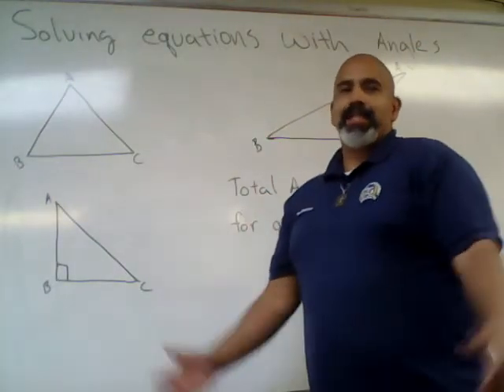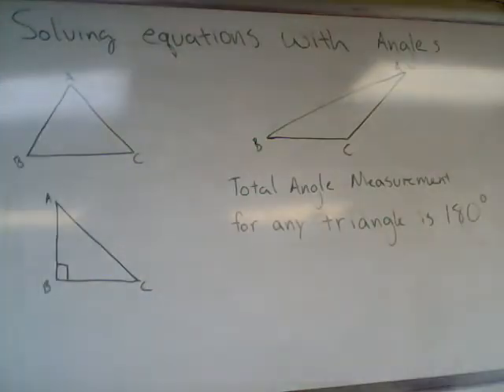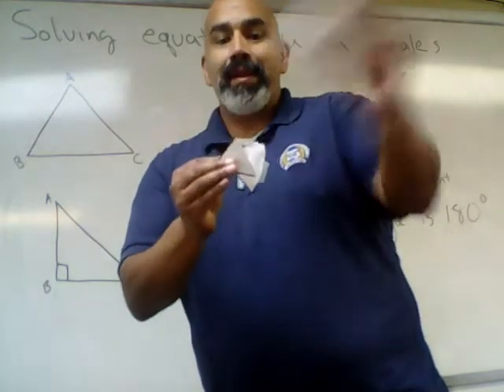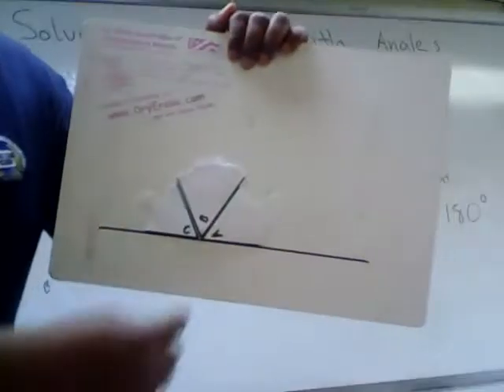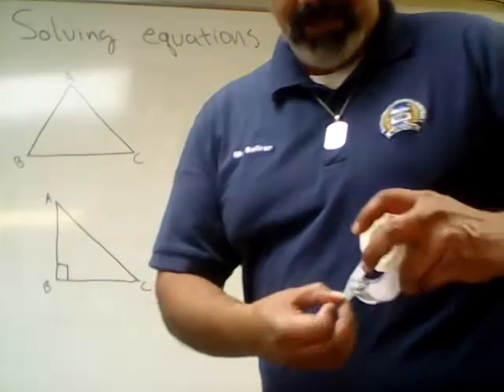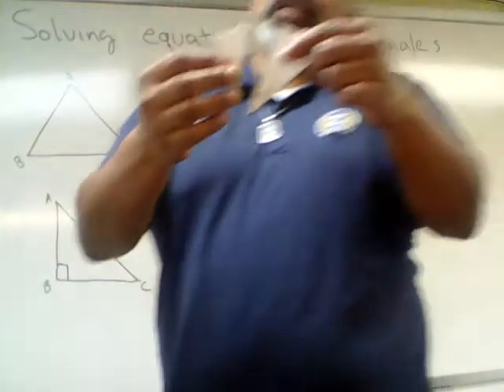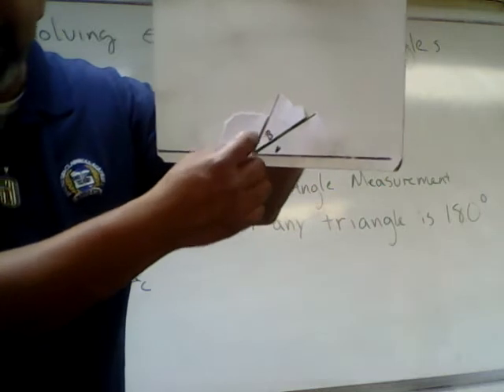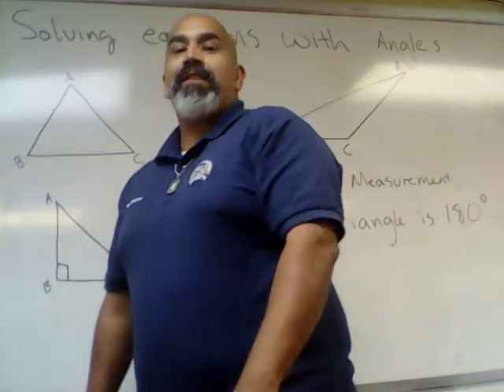Total angle measure of triangle is 180 degrees.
Math video on triangles. The video gives prove that the total angle measurement of triangles is 180 degrees.